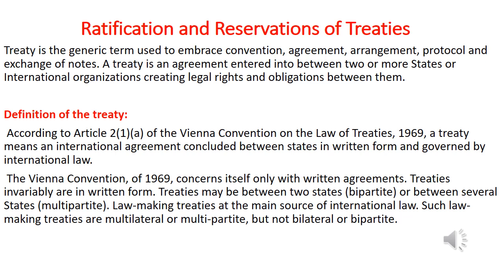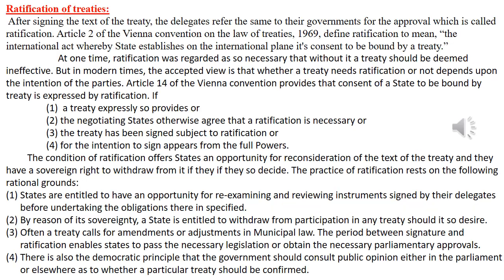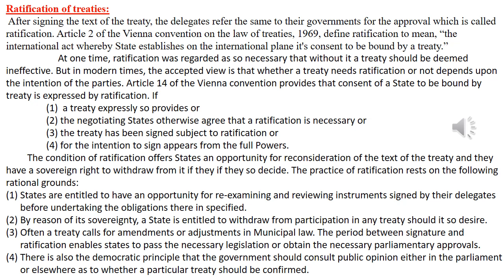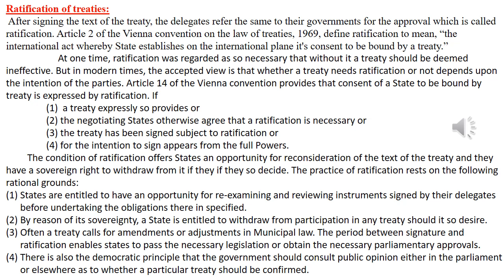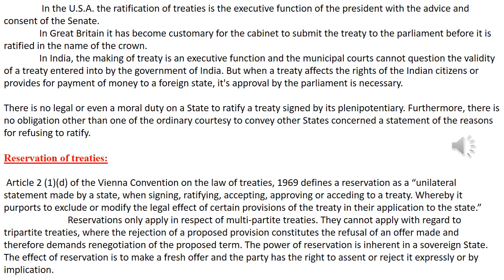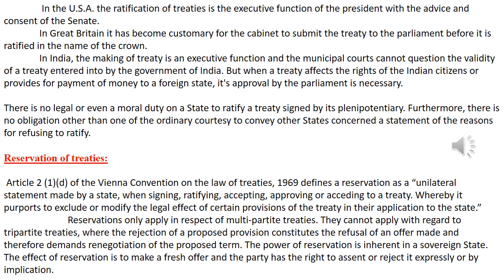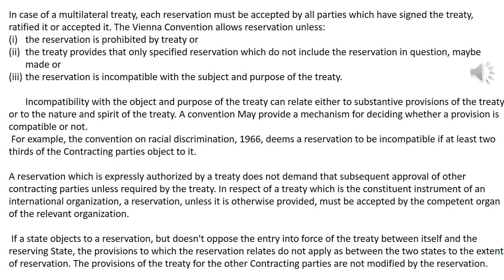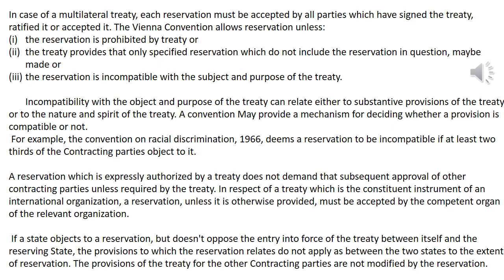Ratification & Reservation of Treaty | Public International Law | Law Made Simple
Ratification & Reservation of Treaty